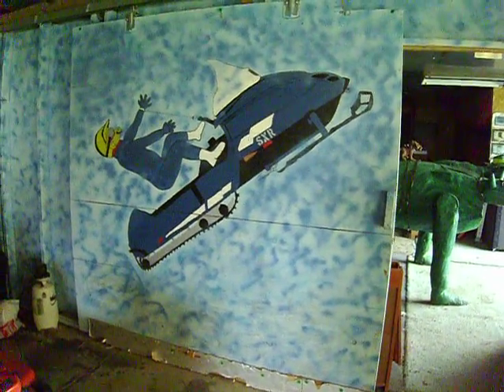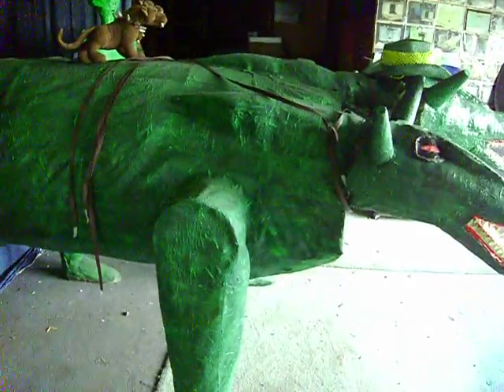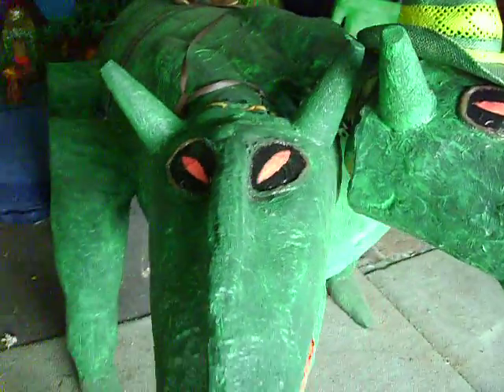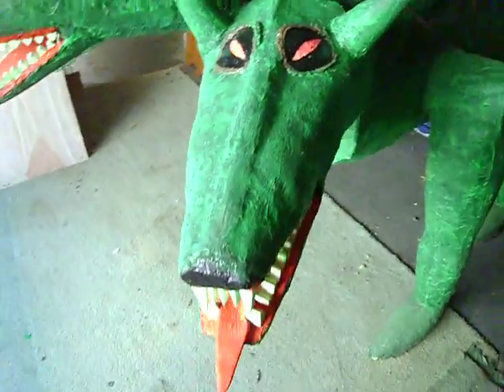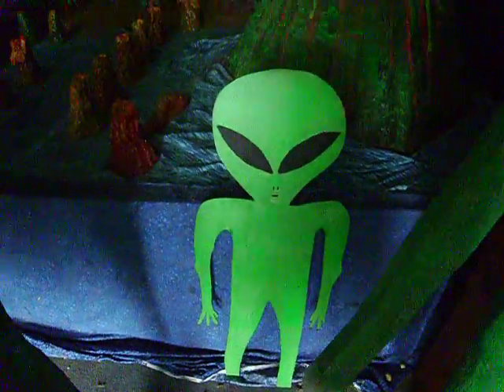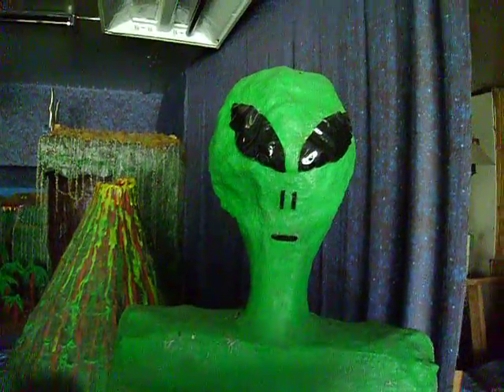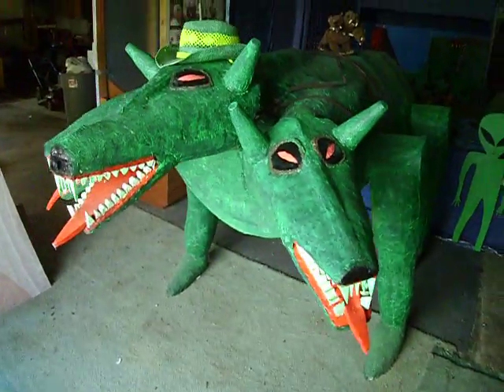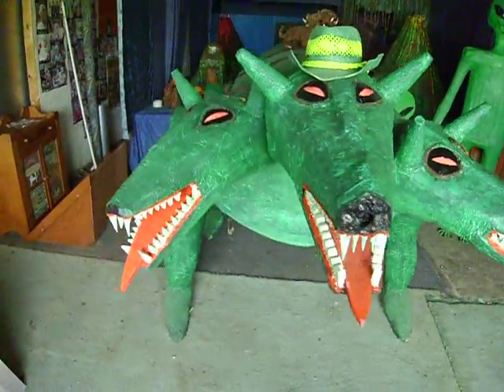3 HEADED ALIEN MONSTER 4-27-2011'' HARRY POTTER THE MOVIE ''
3 HEADED ALIEN MONSTER .OUR VERSION OF MAKE BELIEVE .BUT OURS SHOOTS SMOKE . guys at work wanted to see this . took over 6 months to build . will show you what this thing can do ,after we finish the gothic alien. that will be the grand finale .lol